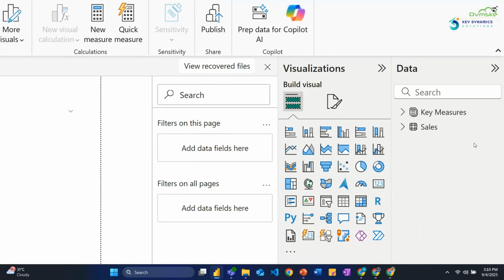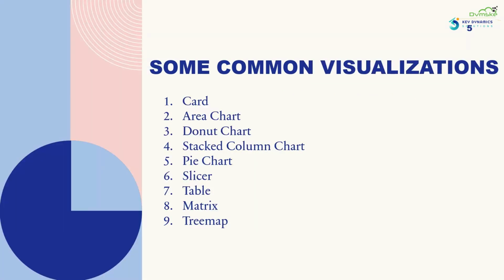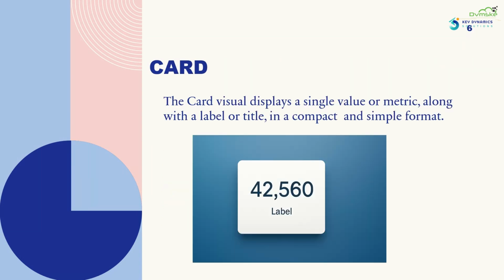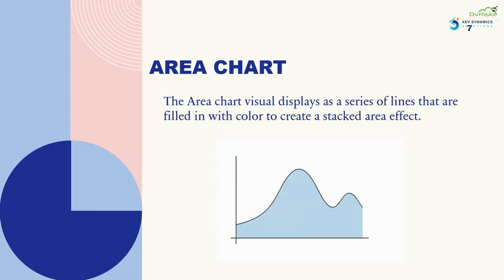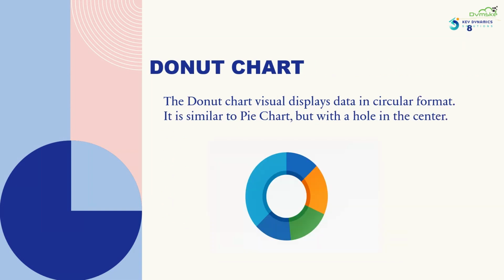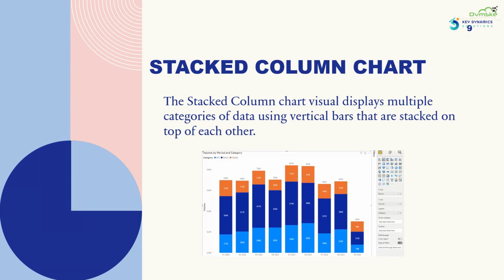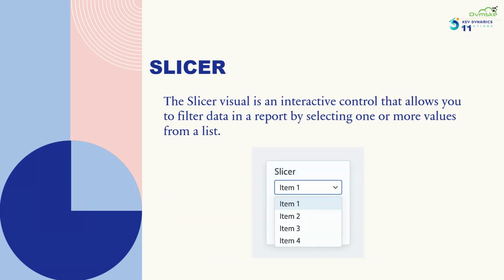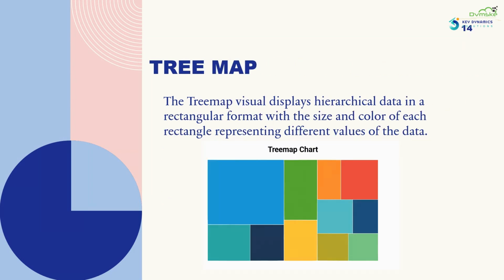Master Power BI Visualizations | Charts, Matrix, Card, Slicer & More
Are you ready to take your Power BI visualizations to the next level? 🚀

In this step-by-step tutorial, we’ll explore some of the most powerful visuals in Power BI and show you how to turn raw data into interactive, professional-looking dashboards.

Using the Power BI Visualization Pane, you’ll learn how to create and customize a variety of Power BI charts and visuals, including:

✔️ Matrix in Power BI – present data in rows and columns with drill-down options
✔️ Card Visualization – highlight KPIs like sales, revenue, or totals in a clean format
✔️ Area Chart – visualize trends over time with filled curves
✔️ Donut Chart – display proportions in a modern, stylish chart
✔️ Stacked Column Chart – compare categories with stacked values
✔️ Pie Chart – show percentage distribution of your data
✔️ Slicer in Power BI – add interactivity and filter your reports dynamically
✔️ Table Visualization – organize and analyze detailed data
✔️ Tree Map – represent hierarchical data with a colorful, easy-to-read layout.

This video consists of:
0:00 - 0:09 → Introduction
0:10 - 0:34 → In this Video
0:35 - 0:50 →
Visualizations pane
0:51 - 1:29 → Visualization and its Importance
1:30 - 2:26 → Some common visualizations
2:27 - 2:35 → In the Next Video

💡 Whether you’re a beginner or looking to sharpen your Power BI dashboard skills, this tutorial will give you the knowledge to build engaging and insightful reports.

By the end, you’ll know how to choose the right Power BI visual, design impactful charts, and create reports that tell a clear data story.